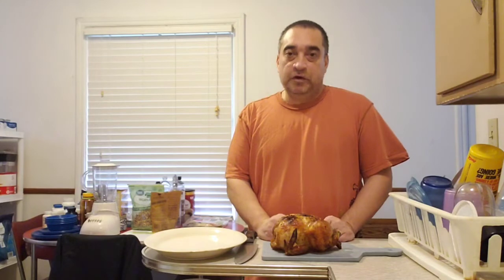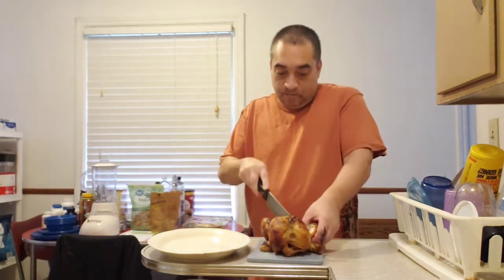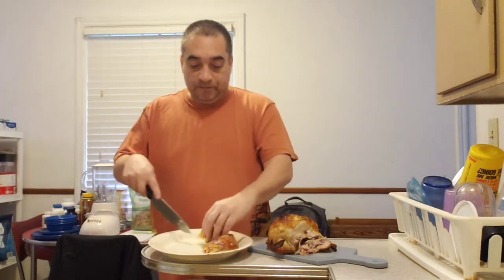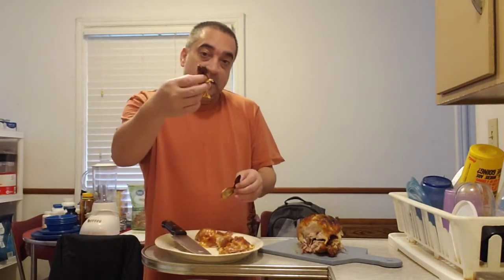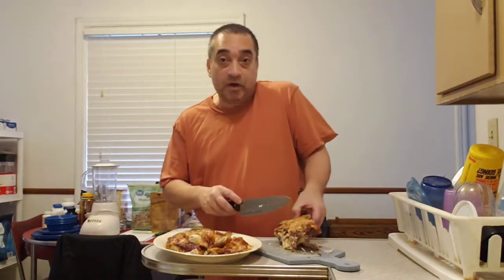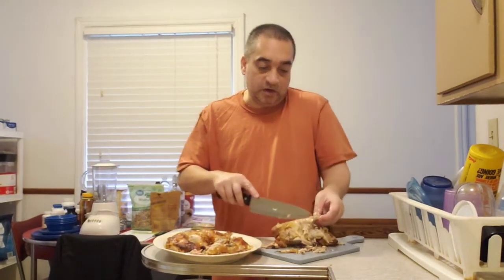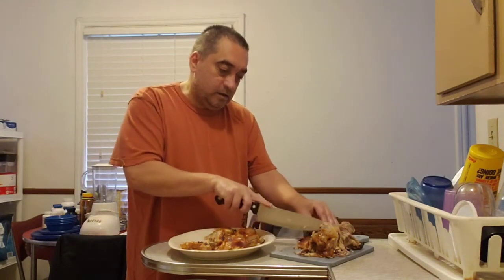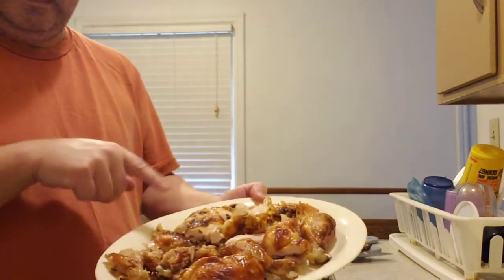How To Carve A Rotisserie Chicken | I Carve My Turkey This Way Too | Simple And Easy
This is how I carve a rotisserie chicken.  I carve my turkey this way too.

If you like to see more videos like this and want to make a contribution, please click the THANKS button.

Share the video and channel to those you know.

Check out the video library for there are more great videos to watch.

Select a playlist for non-stop viewing entertainment.

Take Care And Keep Exploring The Outdoors.

NOTE TO VENDORS:  Sending a product does not guarantee a review and is at my discretion.